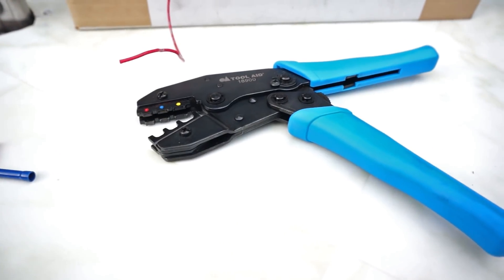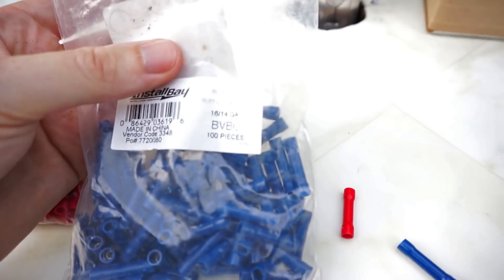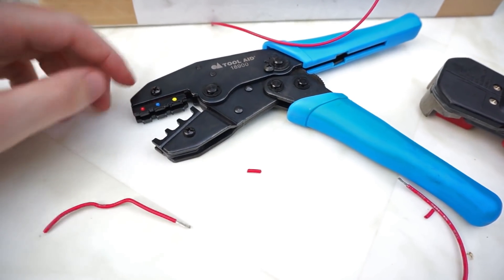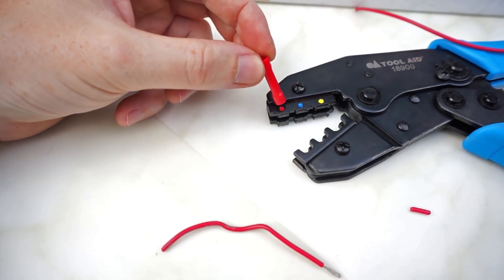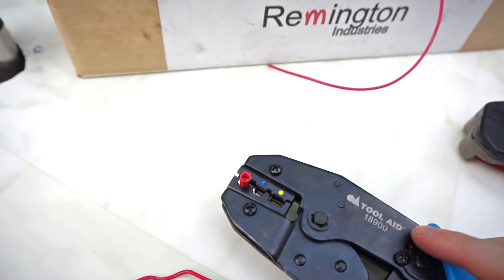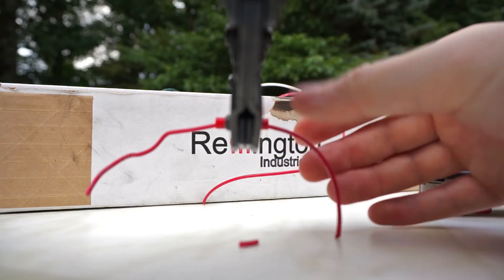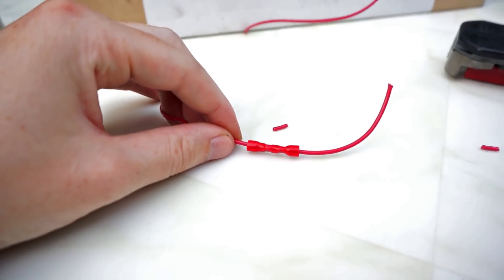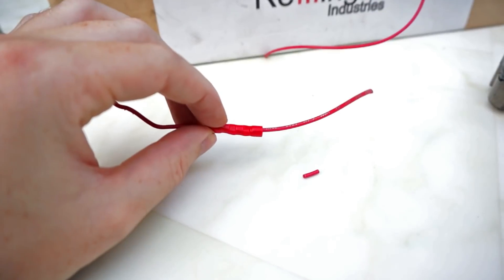How to Splice Wires Using Crimp Style Butt Connectors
How to properly splice wires in automobiles.